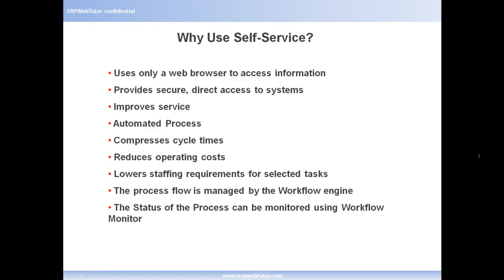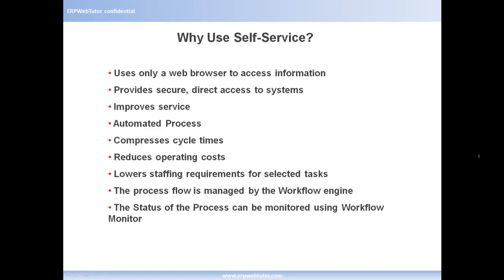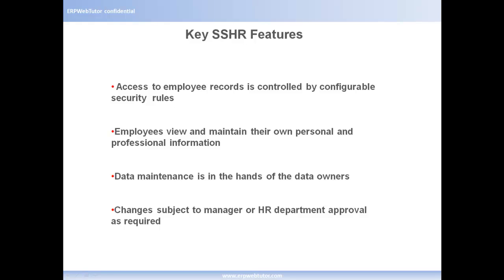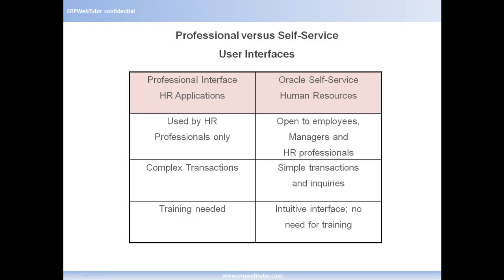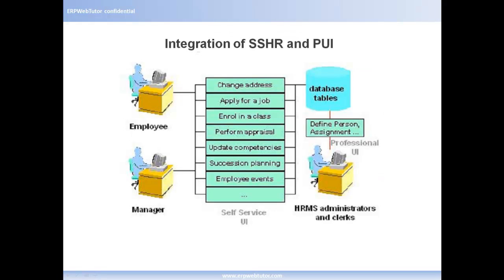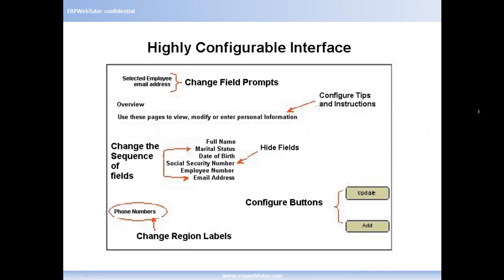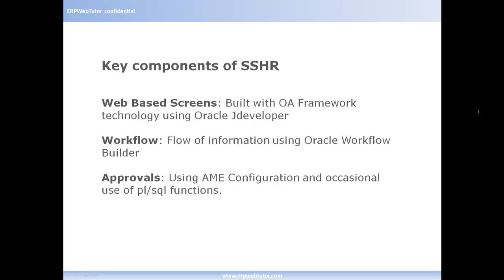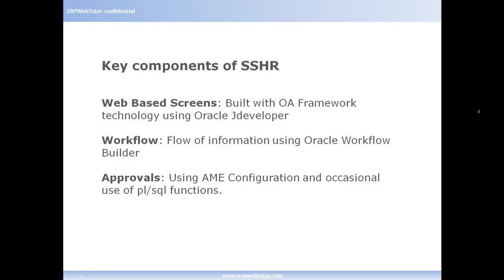Oracle SSHR - Introduction